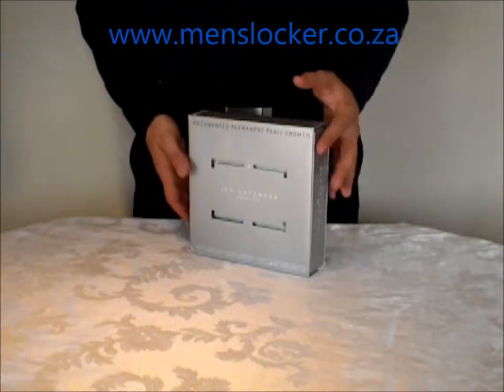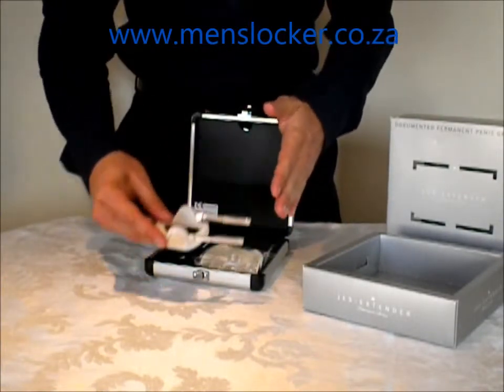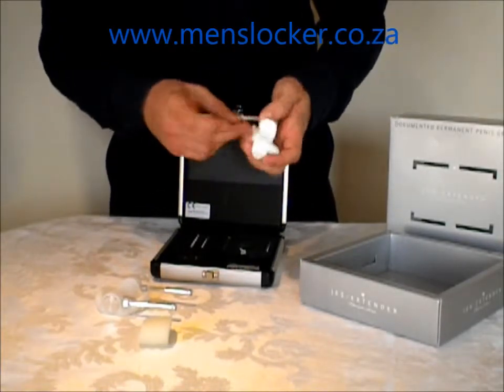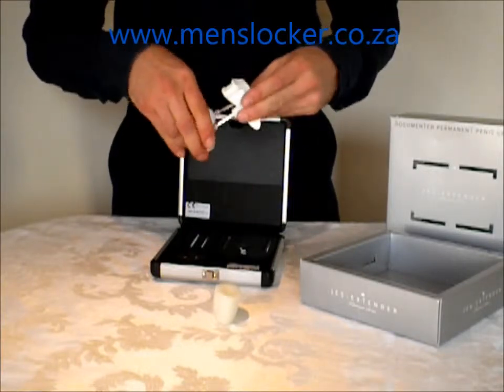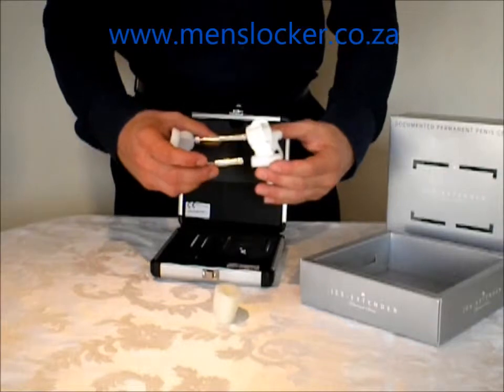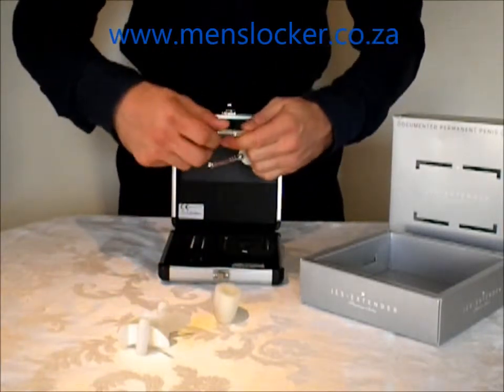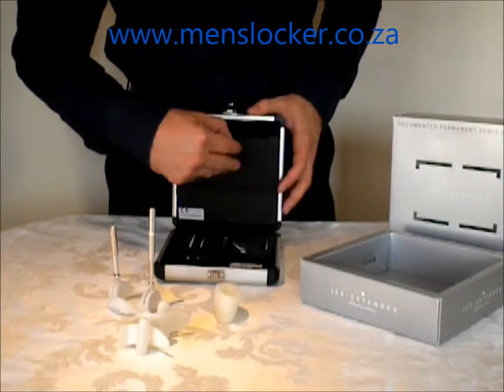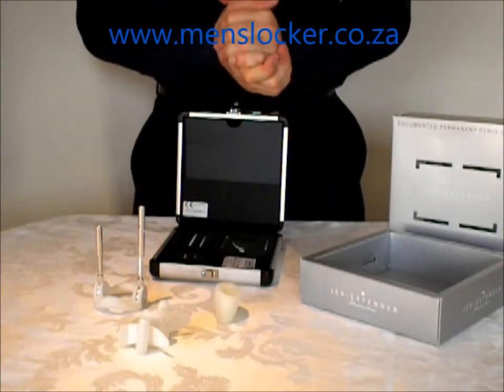JES Titanium Penis Enlarger - South Africa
Opening the JES Titanium Traction Penis Enlarger. Buy online in South Africa Now. Free overnight delivery. The video shows what's included with the JES Titanium penis extender.